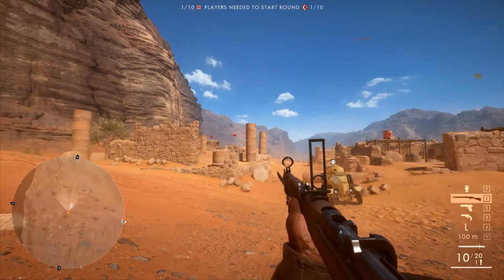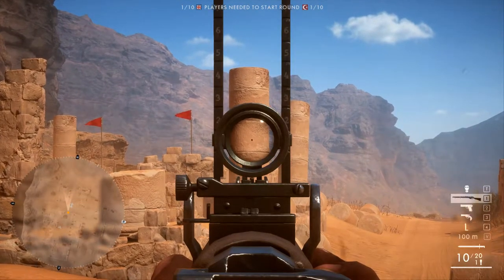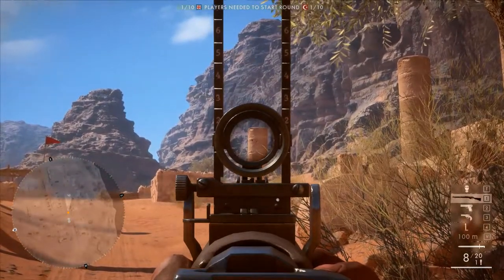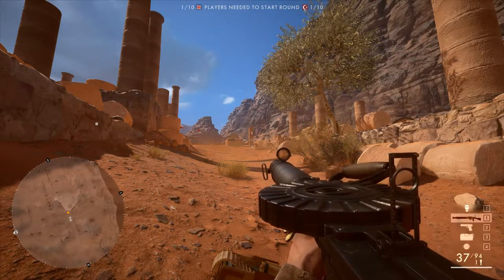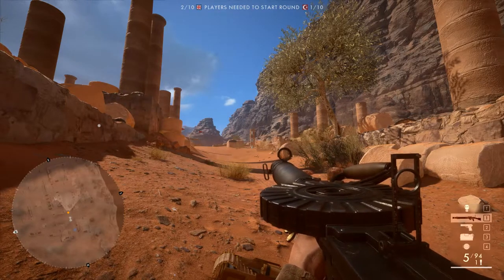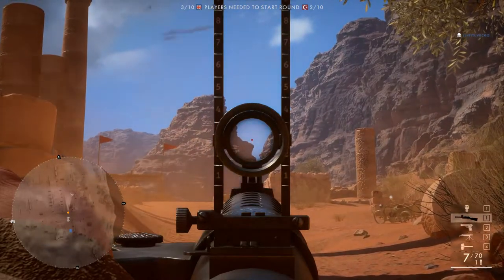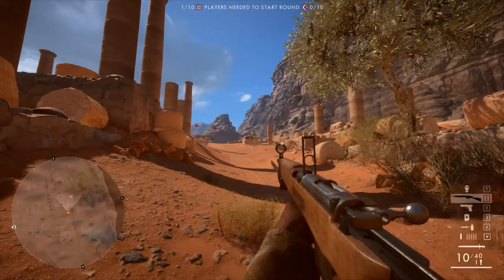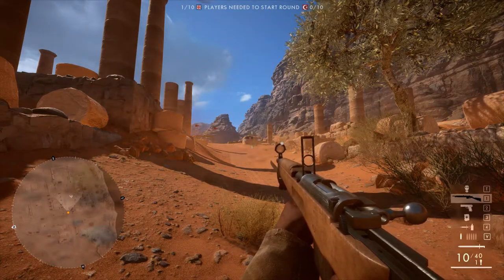Battlefield 1 Guide: How to Shoot Everything!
A guide covering the general underlying properties of all infantry weapons to help you shoot better.